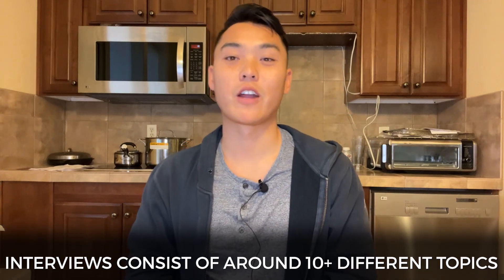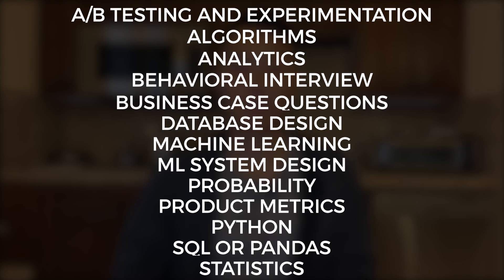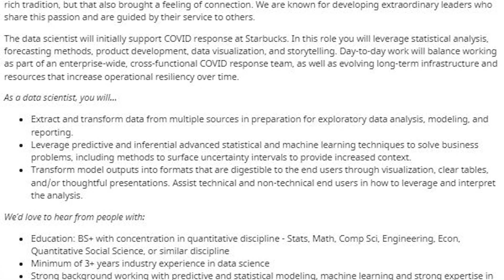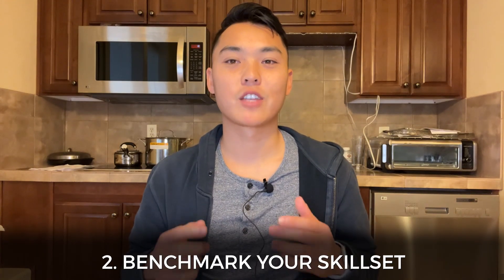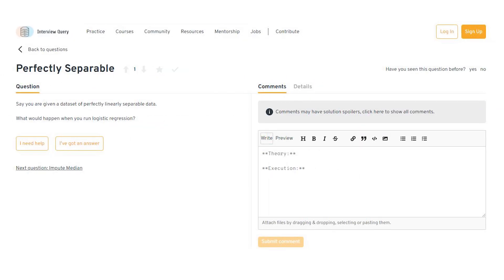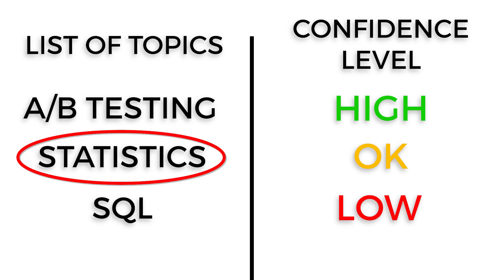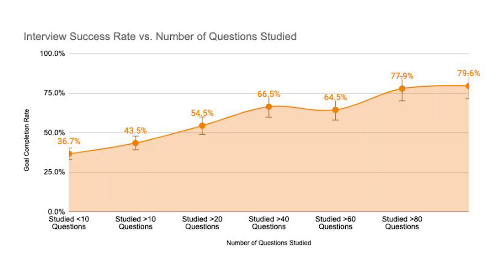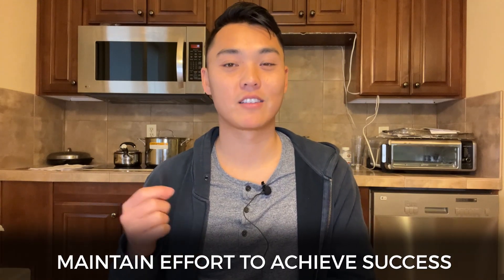How to Prepare for the Data Science Interview in 2022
Today I'm going over the most optimal way to prepare and ace your next data science interview. It essentially boils down to researching the role, benchmarking your skill set, and building a study plan.

Video Breakdown:
0:00 - Introduction to preparation framework
0:26 - Researching the data science role
0:55 - The 10 different data science technical topic groups
2:35 - Benchmarking your skillset
3:54 - Building a daily study plan
4:35 - Successful member data
5:26 - Make solving questions easy
5:55 - Set a reminder
6:26 - Get interview feedback